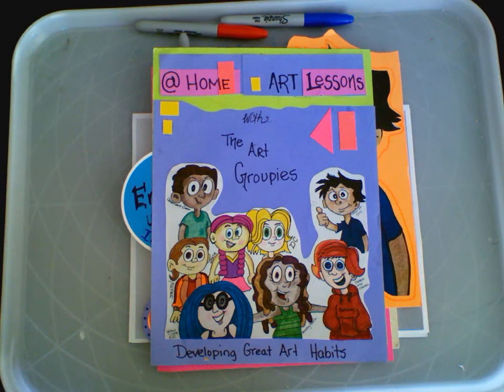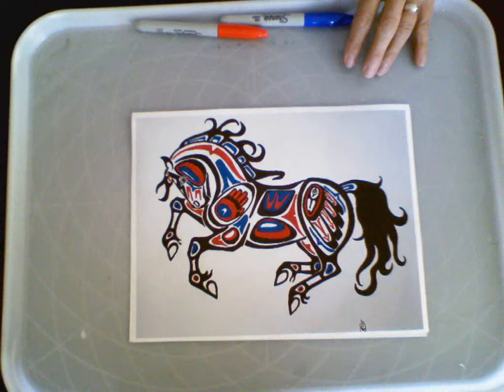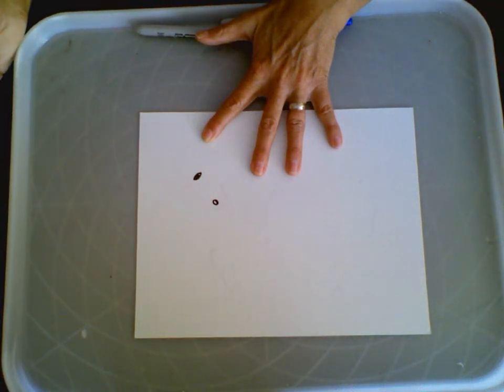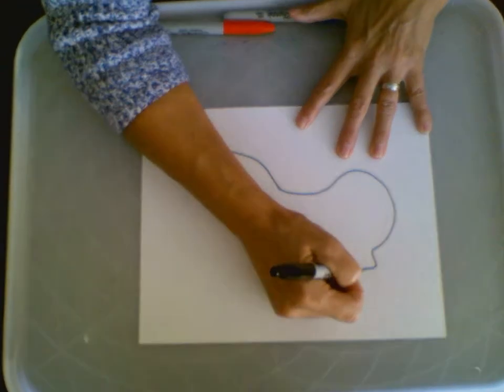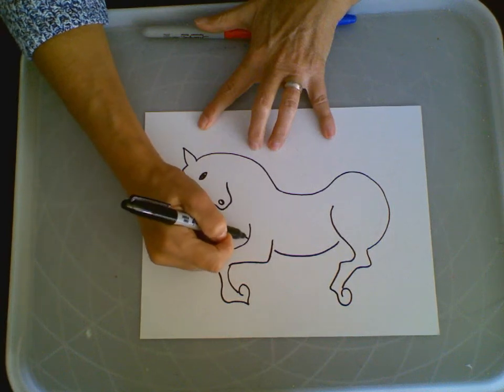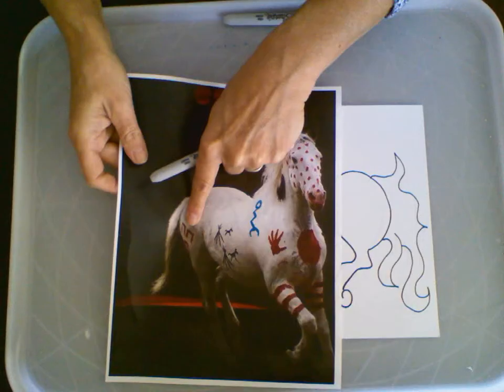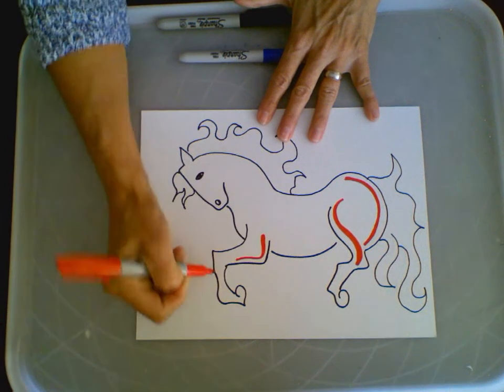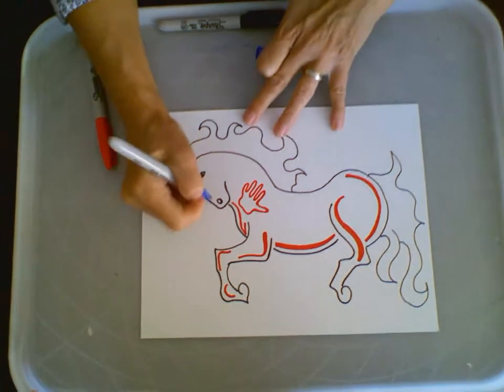At Home Art Lesson- Native American Horse for kids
Fun follow the line activity inspired by the Native American Indian Tribe- Sioux.  Be inspired by the Sacred Dog- Horse.